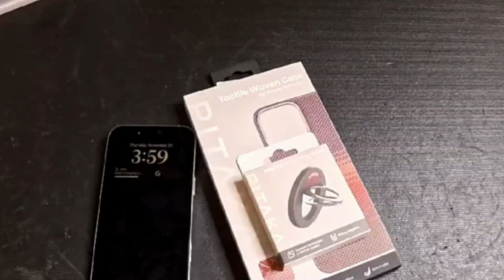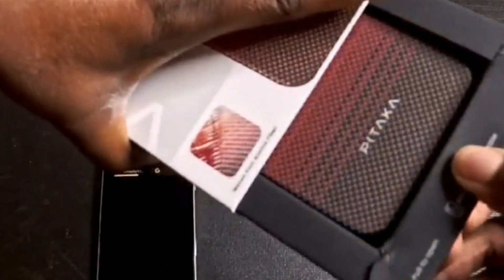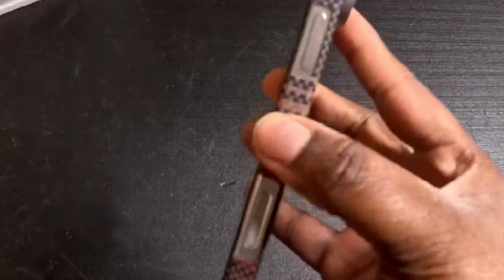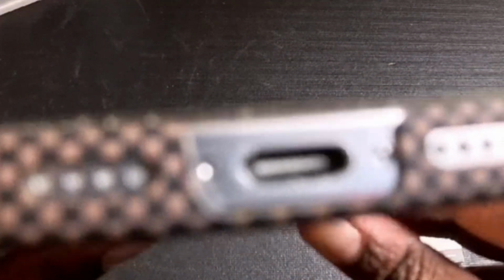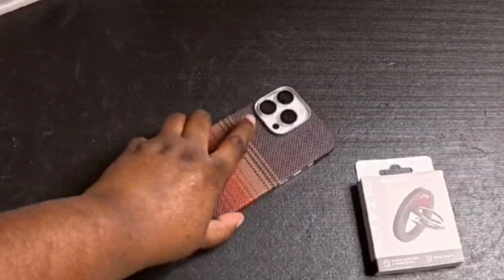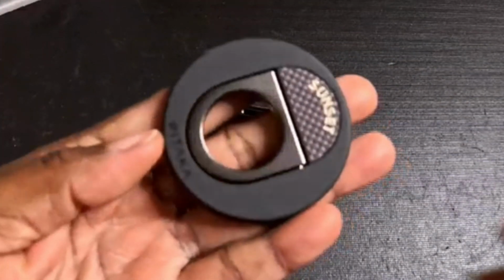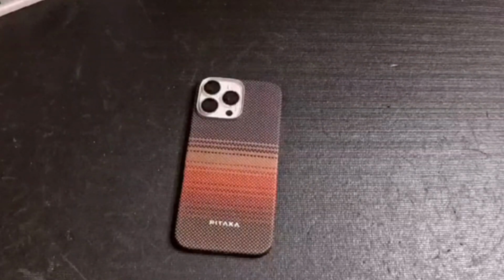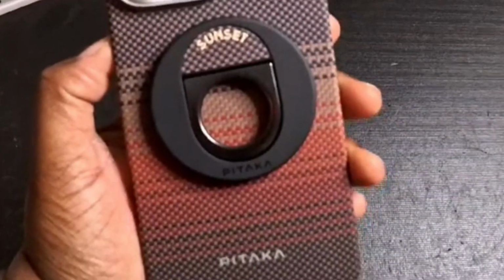Ultimate Unboxing: PITAKA SUNET Case Review – Is It Worth the Hype?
Looking for the ultimate phone case upgrade? Look no further than the PITAKA SUNET Case! Our in-depth unboxing and review covers everything you need to know about this sleek and stylish accessory. Find out if it's worth the hype in our detailed analysis.